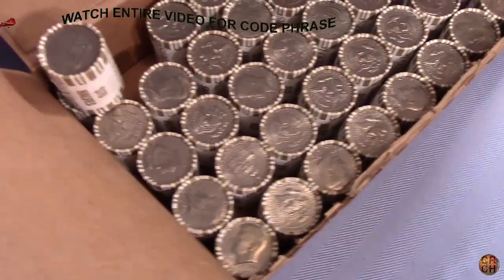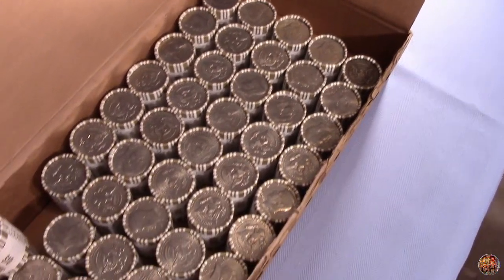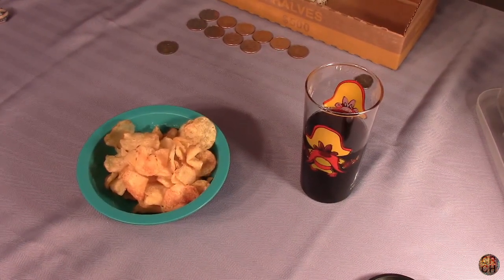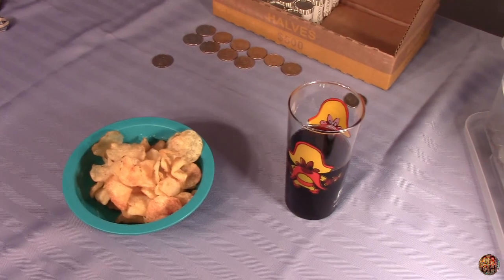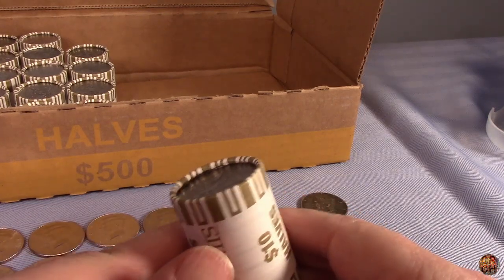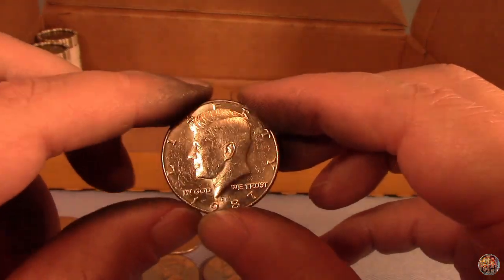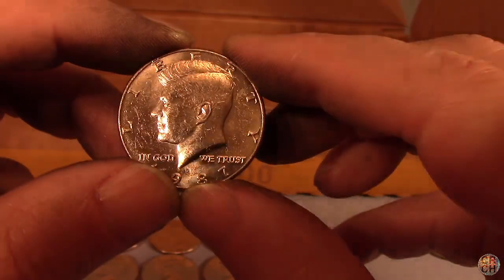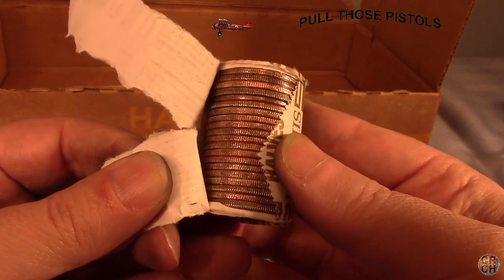$500 Box of Halfs Coin Roll Hunt #2, We Find Some Siver!!!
This time on Country Roads Coin Roll Hunting we bust into another $500 Dollar box of Halfs or 50 Cent Pieces and see if we can find some silver, NIFCs, proofs, mint errors or varieties as well as dish out some coin roll hunting know-how and don't we have fun doing it.

Be sure to watch the entire video to get the code phrase for the FREE COIN GIVEAWAY.

Credits on "Wildfire" backing track go to Spence Mills